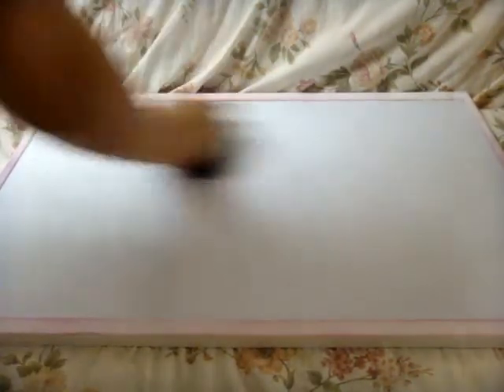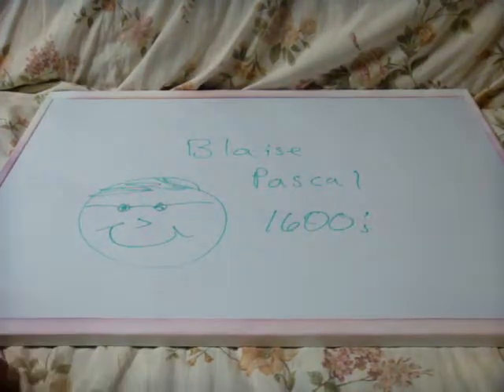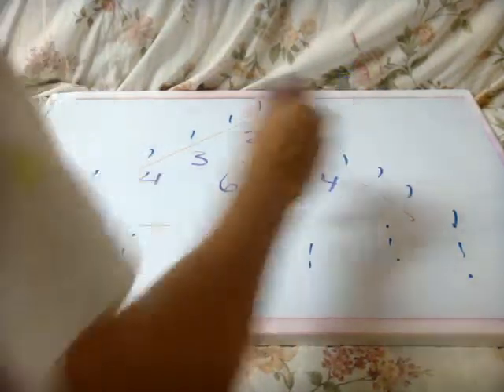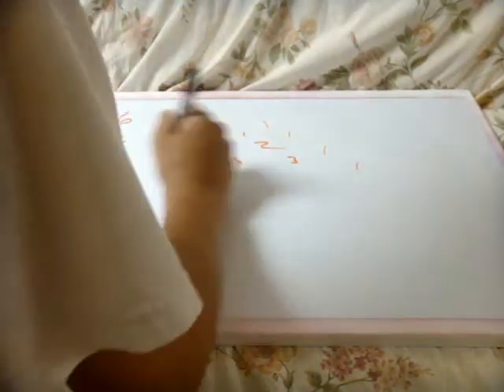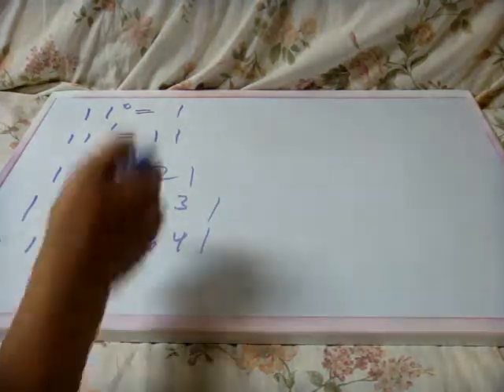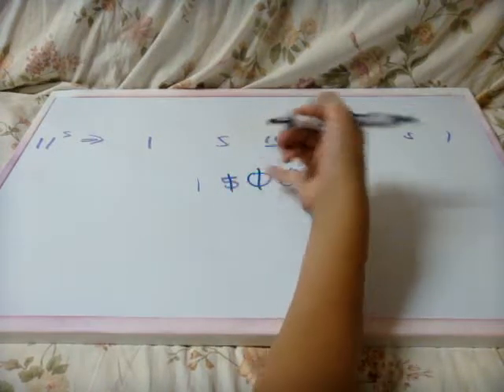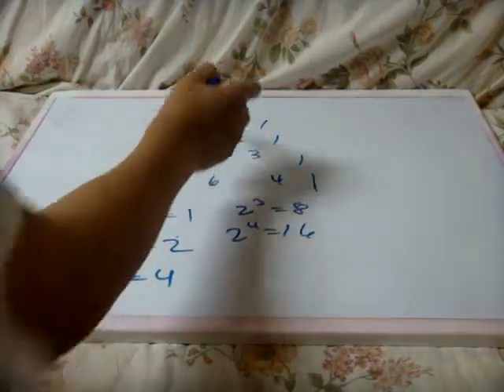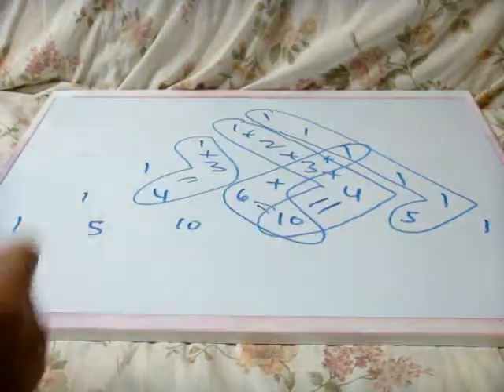WuShusMath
WuShu's Math